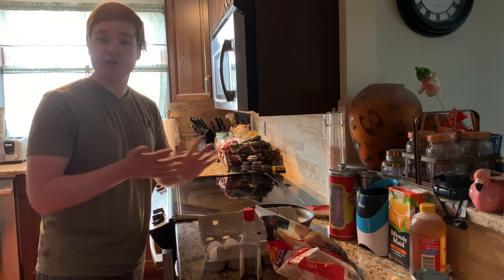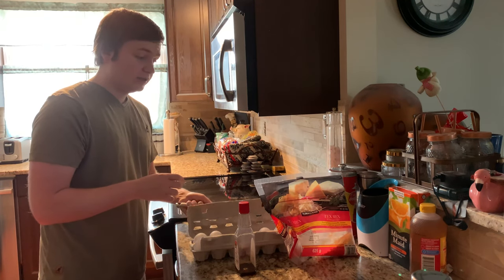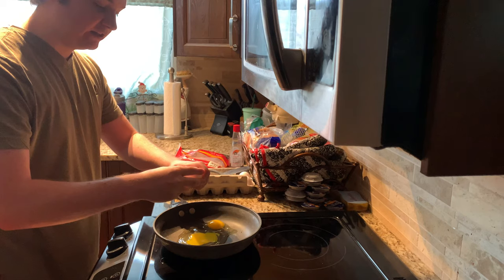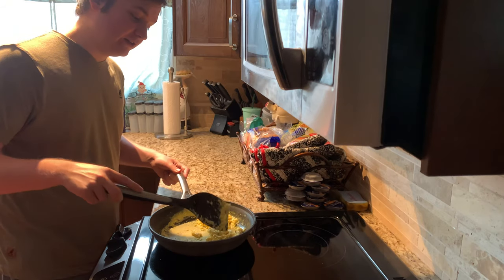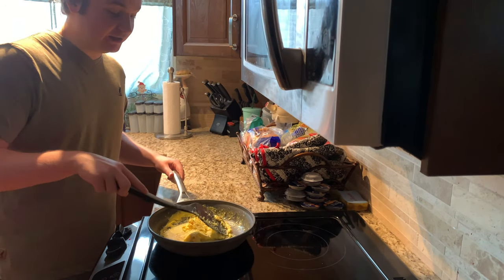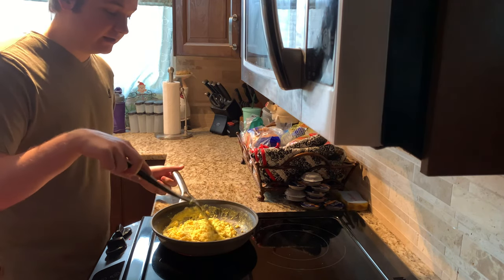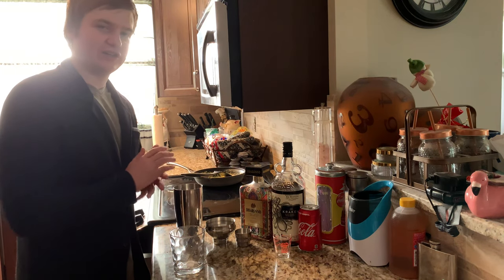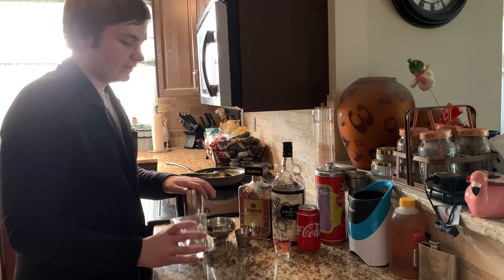Best Scrambled Eggs Recipe & Lounge Lizard Drink [Cooking with Sky]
Best Scrambled Eggs Recipe & Lounge Lizard Drink creation, "Cooking with Sky" showcasing one excellent food option along with a nice beverage mix. This is some epic cooking at home to present a fast meal option alongside a fancy drink. This is quick to make, and very filling with good protein.

Experience the thrill of cooking with some magical custom tasty scrambled eggs to easily create. Then, kick back and be blown away by simplicity of the creation of the Lounge Lizard cocktail drink that's sure to delight as you mix some spiced rum with amaretto to create something charming.

These are easy to follow creations that don't take long to produce. That's Cooking with Sky, Scrambled Eggs Recipe and Lounge Lizard drink. Some people say I bring asmr, so maybe lol.

A thanks to Ethan "Yeety" for the opening song tune.

It's the thrill of the best scrambled eggs recipe out there and also a good look at preparing the lounge lizard drink. This cooking with sky venture is all about a nice kitchen setup, making food fast and having filling meals created swiftly. It's definitely creative with a taste test at the end so that you can see just how enjoyed this recipe actually was. A grand time, lots of fun and a unique venture within this special cooking show. That's for sure.